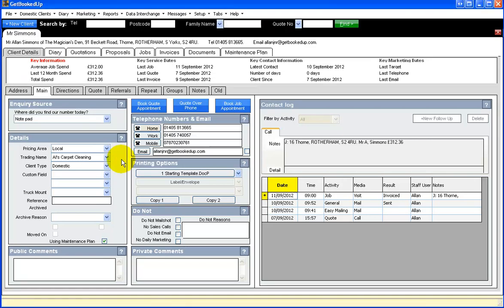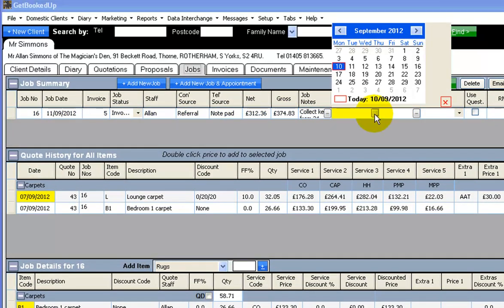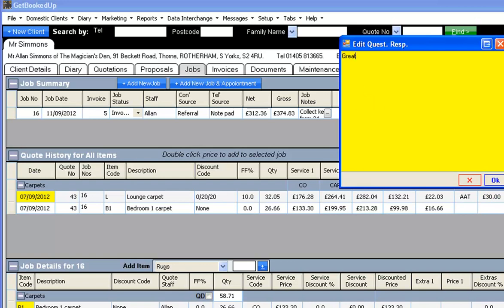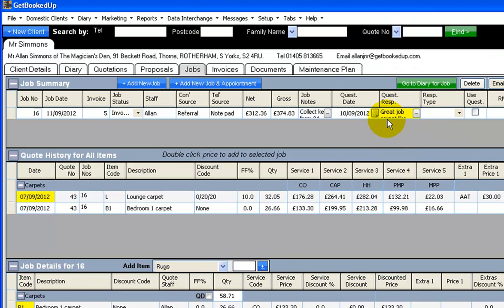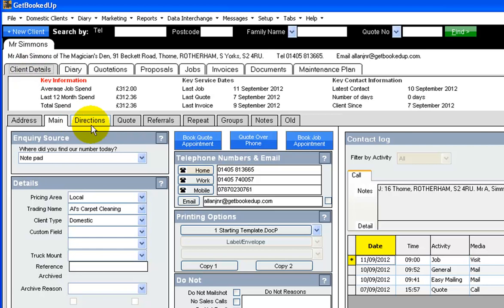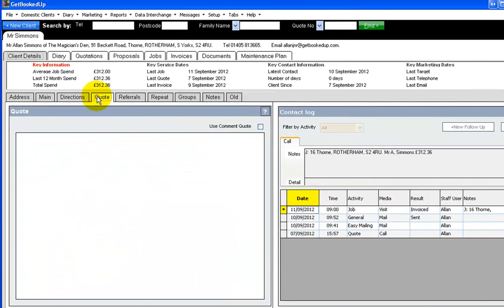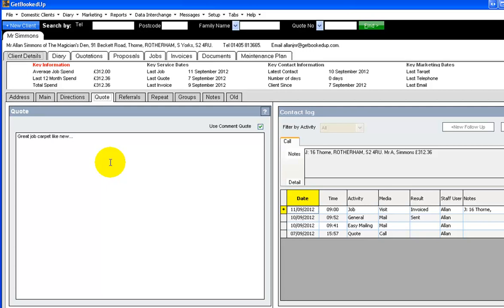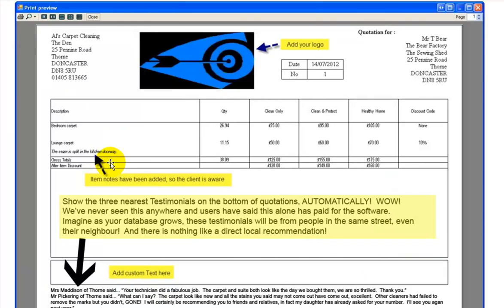Client Testimonials Pro